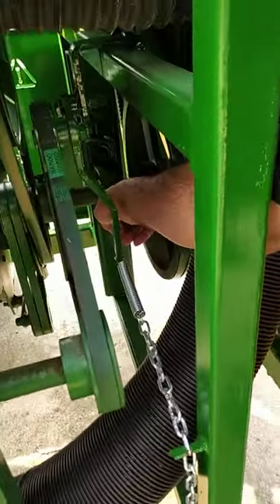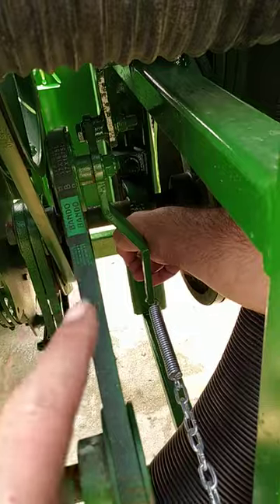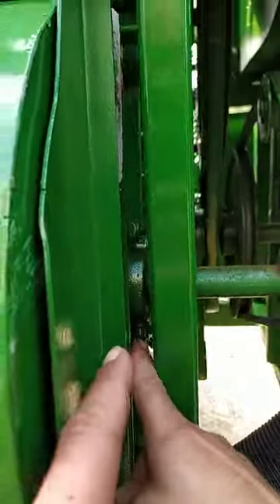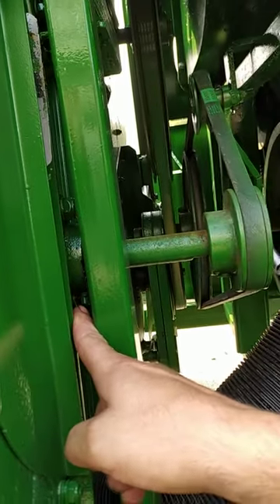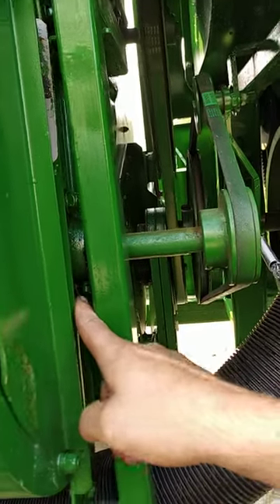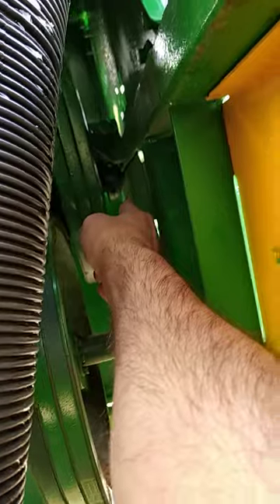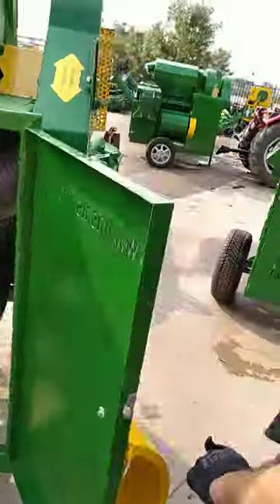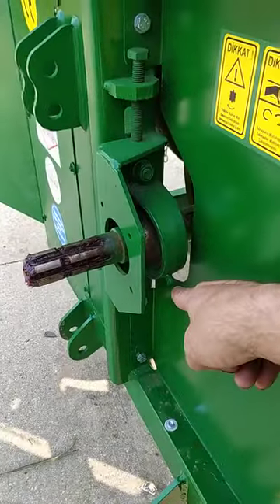MODERN HARVESTERS 13